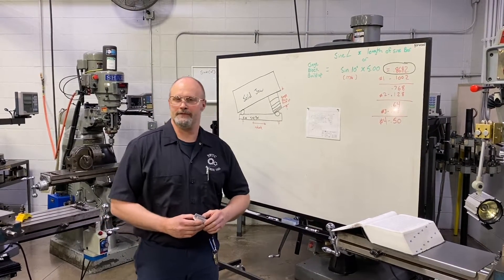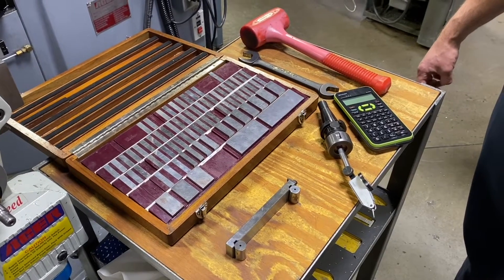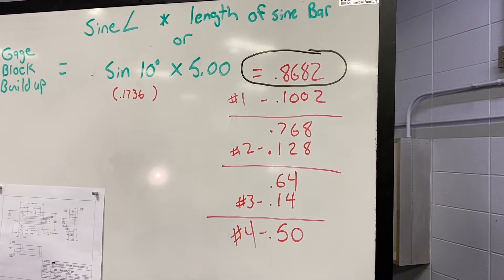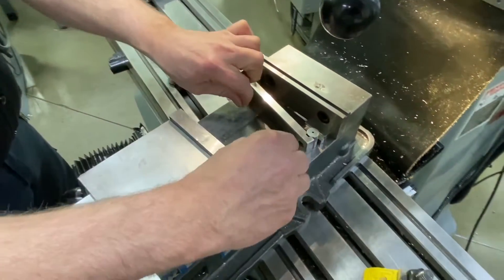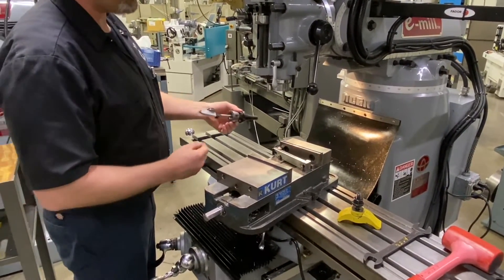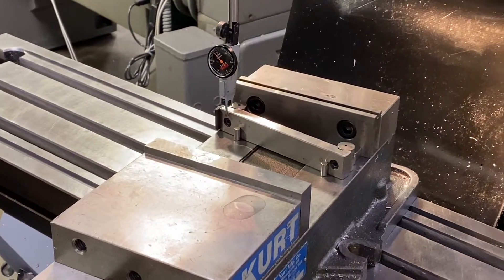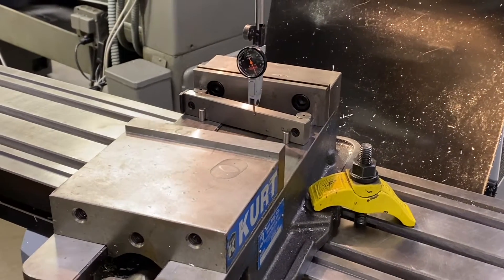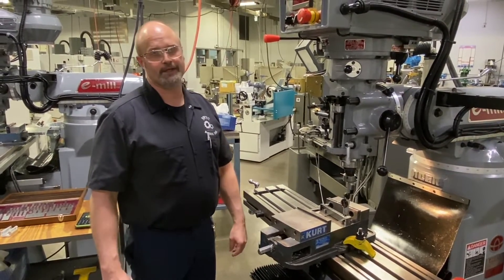How to Use a Sine Bar to Indicate a Vise to an Angle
Need to cut a part at an angle on a manual mill? Here's how to indicate your vise using a sine bar.

In this episode of Learning from The Pros", we joined Matt Schmelzer, machine tool instructor at Northeast Wisconsin Technical College, as he shows how to indicate a vise to an angle on a milling machine. This is one of the activities the students at NWTC go through to produce a project that requires an angle milled on a part.

This project is part of the Northeast Wisconsin Technical College's program.

To learn more about the precision machining engineering technology program at Northeast Wisconsin Technical College